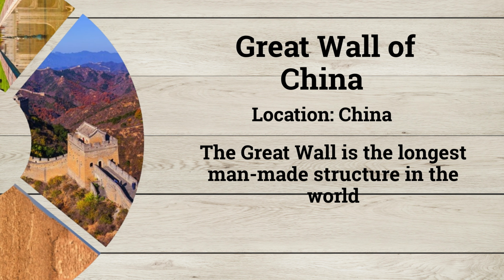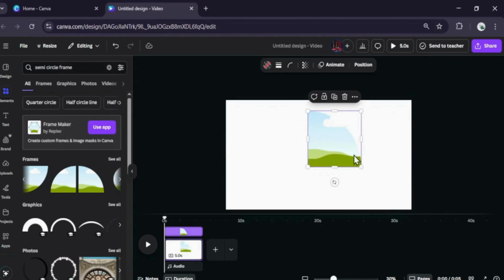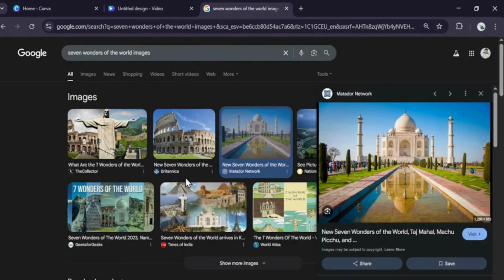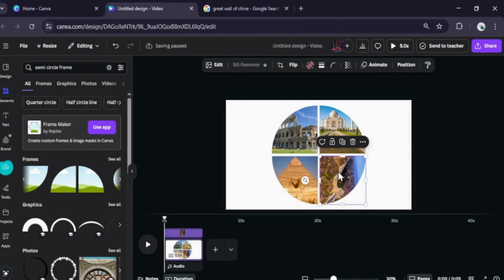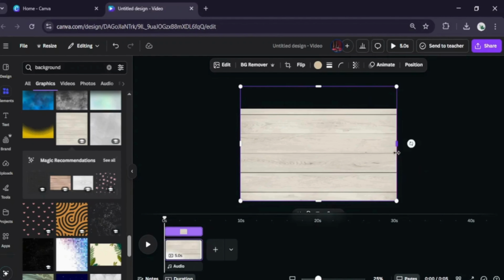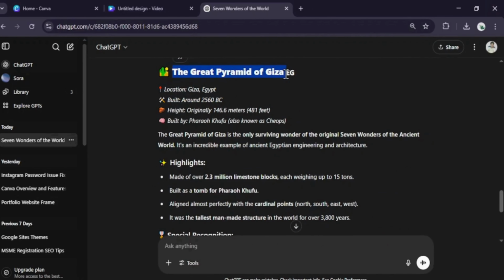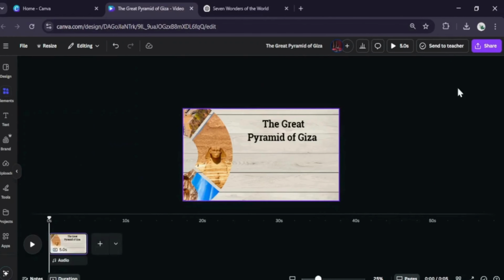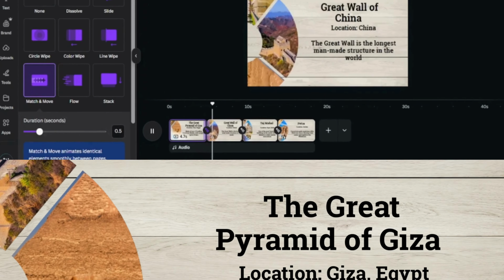How to Make a Rotating Carousel in Canva | Step-by-Step Tutorial for Beginners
Learn how to design a rotating carousel in Canva with this easy, step-by-step tutorial! Perfect for beginners, this guide will help you create a smooth and eye-catching carousel effect for YouTube videos, presentations, or social media content.

✅ In this video, you’ll learn:

How to set up a YouTube video canvas in Canva

How to use elements like the semi-circle frame

How to design a smooth rotating effect step-by-step

💡 No advanced skills needed — just follow along and start creating!